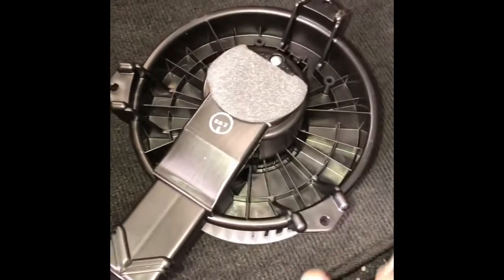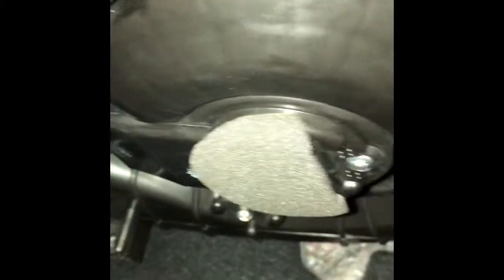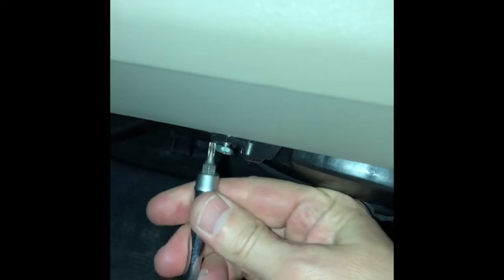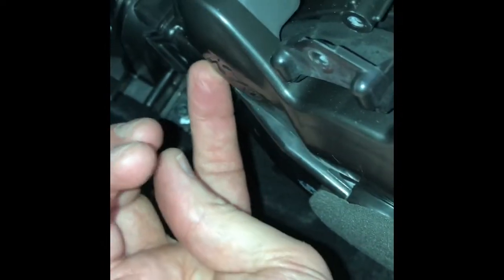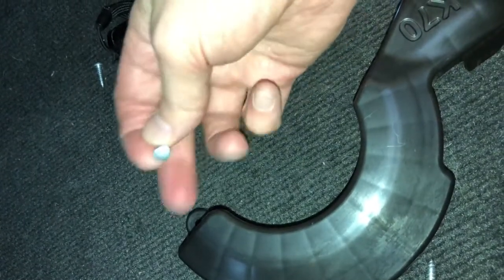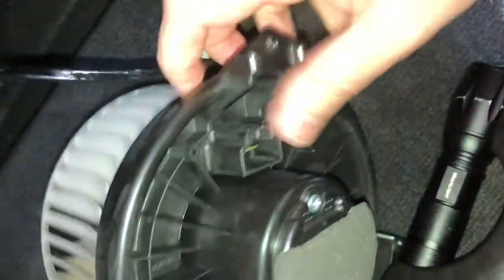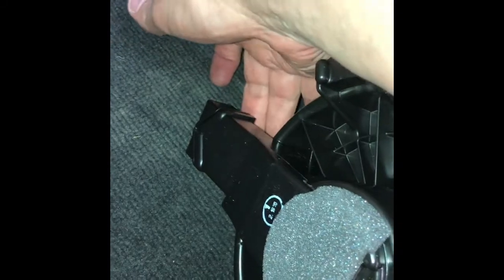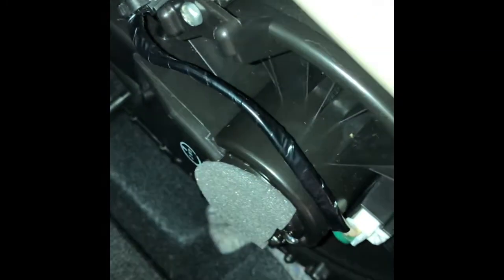2012-2015 Honda Civic - Blower/fan motor replacement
In this video, I walk through the steps to replace the blower motor in a 2014 Honda Civic.
The bearings can get worn and cause a squeaking noise when the climate control fan is running.
This is applicable for the 9th generation Honda Civics from 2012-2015.
I would recommend and OEM - original part replacement on this as the bearings tend to be better quality and should last longer.

This is an easy replacement and requires:
Phillips screwdriver
Torx 20 bit driver

Blower motor - Honda OEM
The Honda part is : Honda 79311-TR6-A71

This process should work on model years: 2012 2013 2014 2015